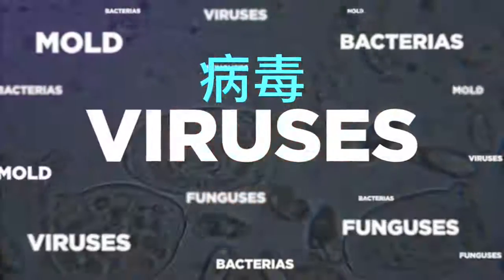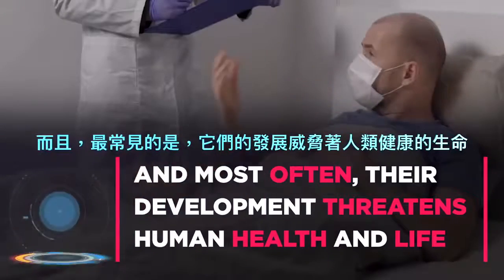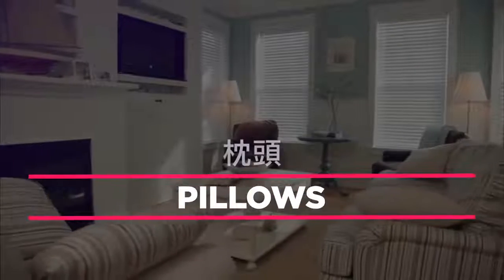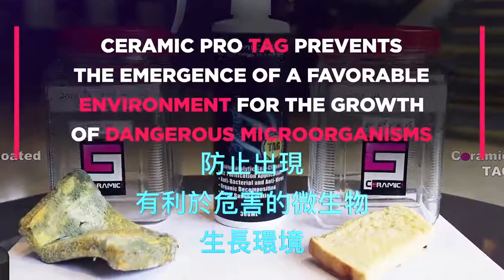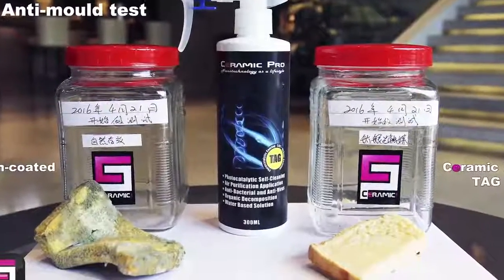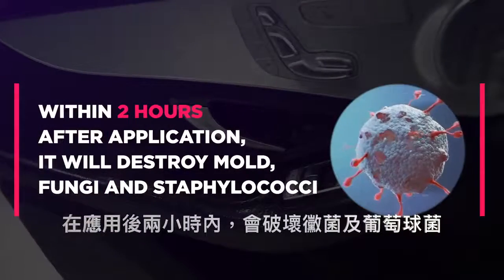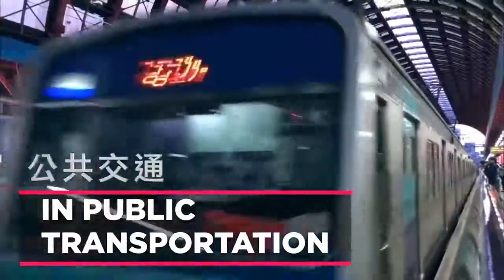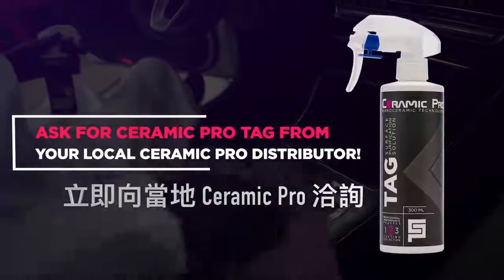Ceramic Pro TAG 抗菌塗層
全球COVID-19冠狀病毒大流行，全民防疫有責！！
Ceramic Pro 所生產的 TAG 抗菌塗層
能夠有效抑制細菌生成高達六個月！！！
一般的任何的殺菌消毒方式，都是一次性殺菌消毒。
當開始使用又會產生細菌附著生成。
而我們提供一個能有效防護高達六個月的產品Ceramic Pro TAG
搭配，臭氧殺菌除臭！給您乾淨安全無虞的空間。
產品使用便利，無毒無味！也非常適合自行施工！
通過ＳＧＳ檢驗，及實驗室測試，為目前為一有效防護的產品。

Ceramic Pro是一個由全球超過5000名經過認證的專業安装人员和技術人员组成的全球網络。 我们致力于保護您能想象的任何表面，汽車，船舶，航空，建築，重工業，藝術，时尚配飾等。

Ceramic Pro Taiwan 台灣區代理

Ceramic Pro Lifestyle